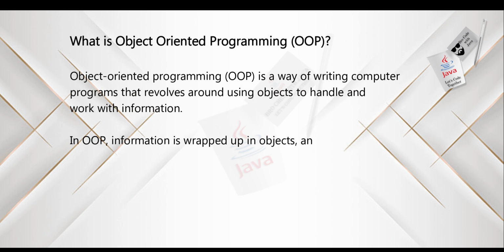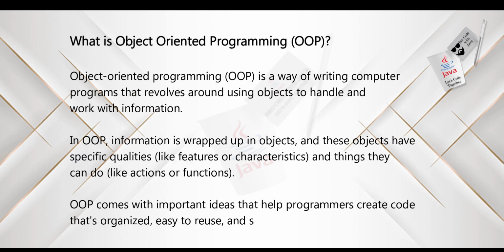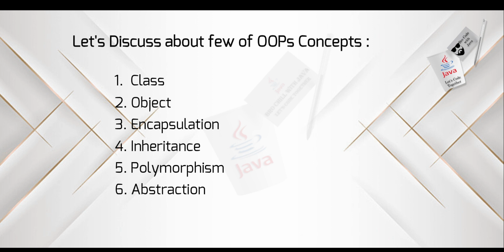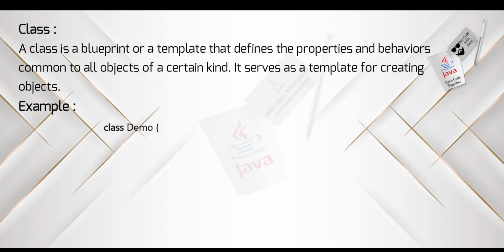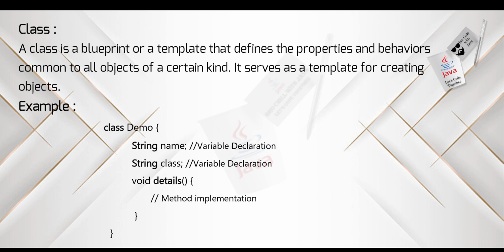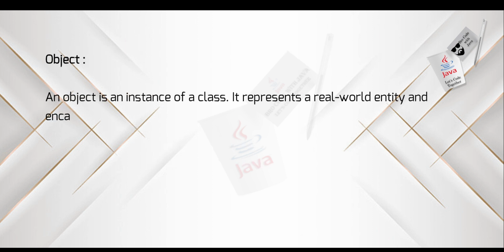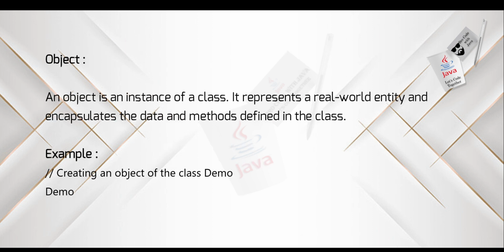Mastering Java OOP Concepts: A Comprehensive Guide for Beginners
🚀 Dive into the world of Object-Oriented Programming (OOP) with our latest video! Whether you're a Java beginner or looking to strengthen your programming skills, this tutorial is your gateway to understanding crucial OOP concepts in Java. 📚

In this video, we cover:
🔍 Encapsulation: Learn how to bundle data and methods together to create robust Java classes.
🧩 Inheritance: Explore the power of extending classes and building hierarchies for code reusability.
🔗 Polymorphism: Understand how Java supports multiple forms and dynamic method invocation.

💻 Follow along with practical examples and code demonstrations that will solidify your grasp of OOP principles. By the end of this video, you'll be equipped with the knowledge to write clean, modular, and efficient Java code using OOP.